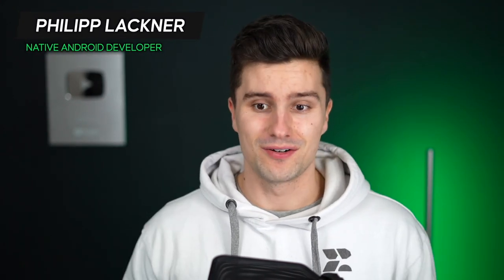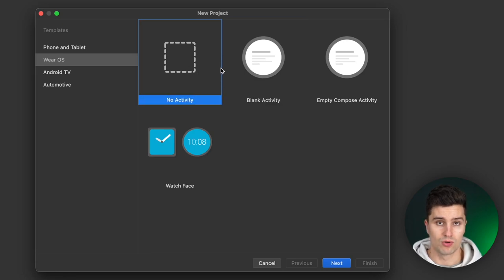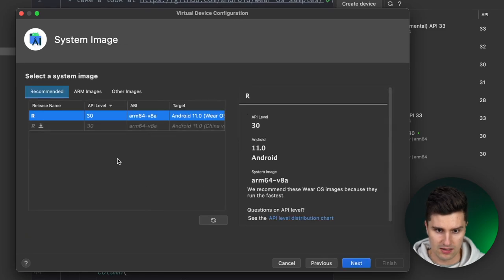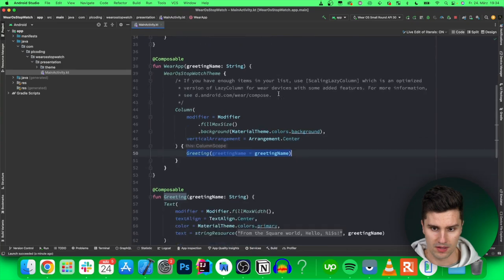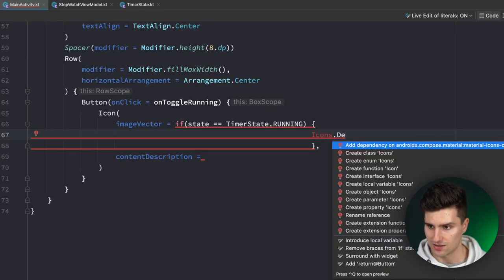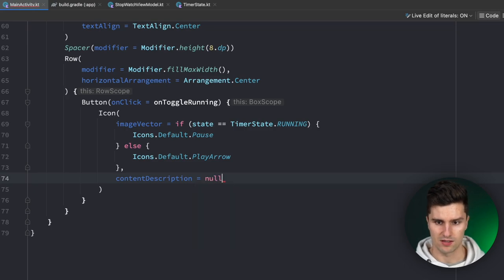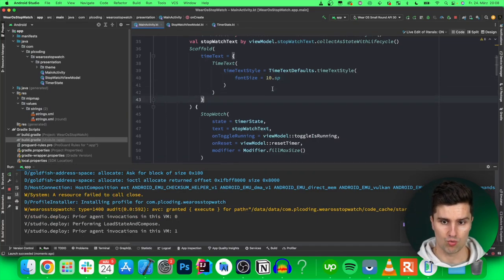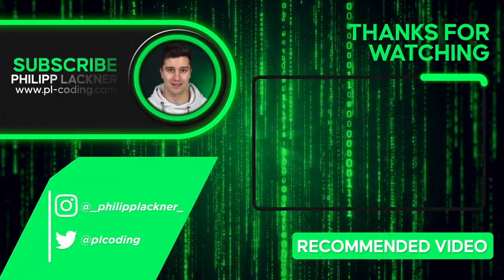Building Your First Wear OS App with Jetpack Compose - Full Crash Course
In this video I'll show you how you can get started with Wear OS development using Jetpack Compose and build your first stop watch app.